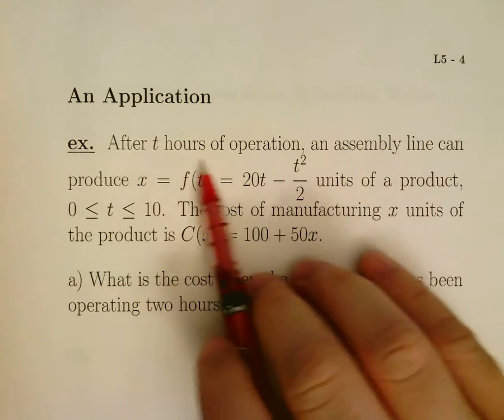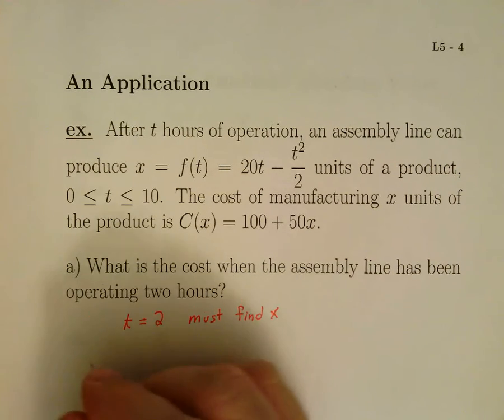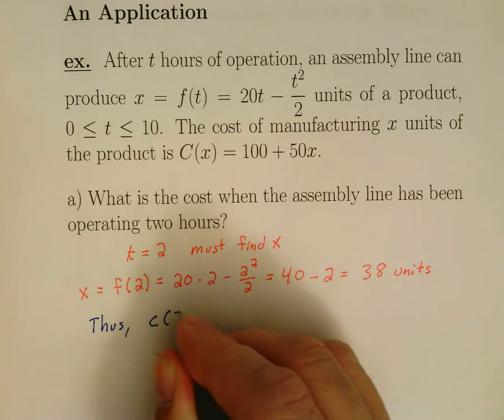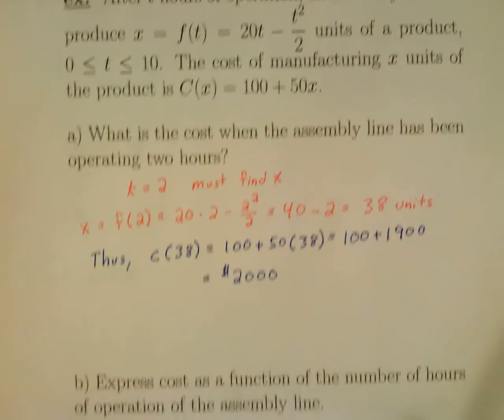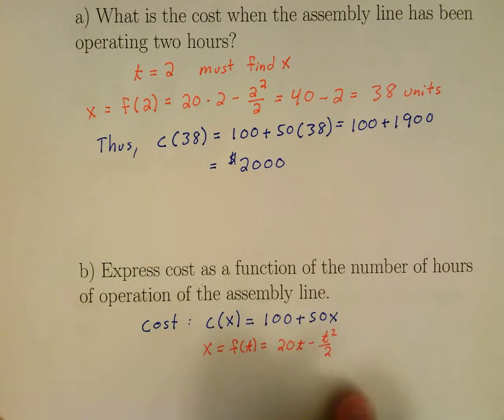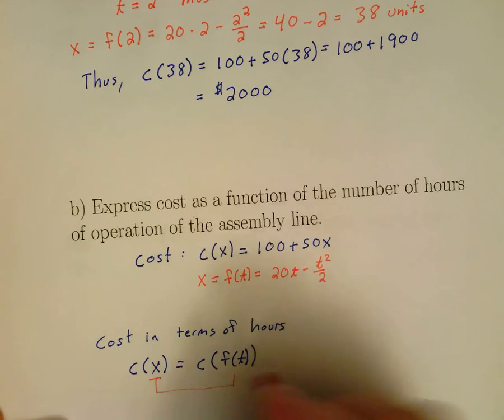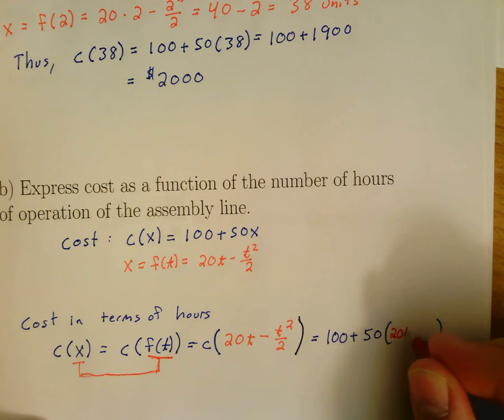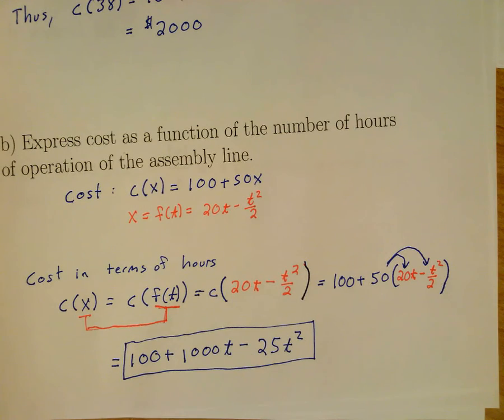MAC2233 Lecture 5 page 4